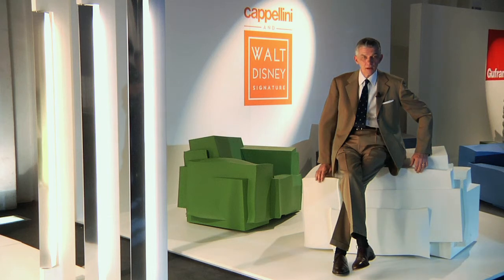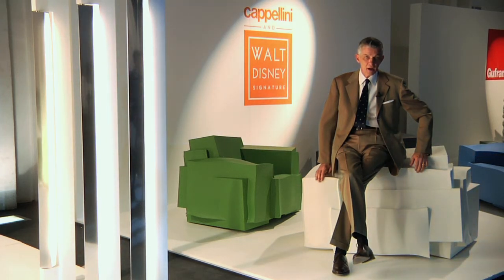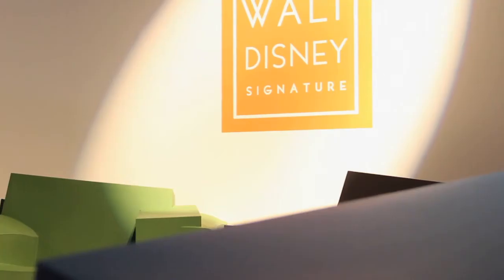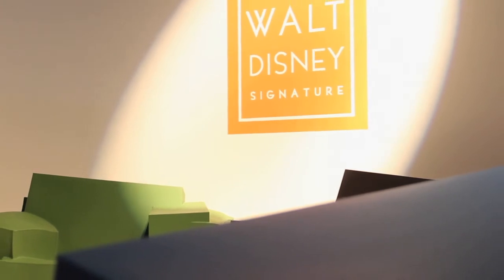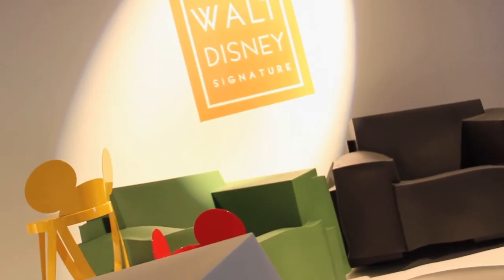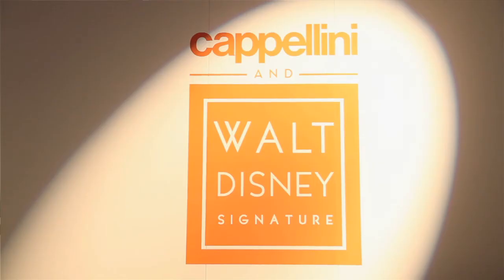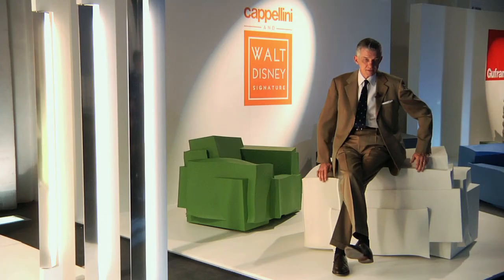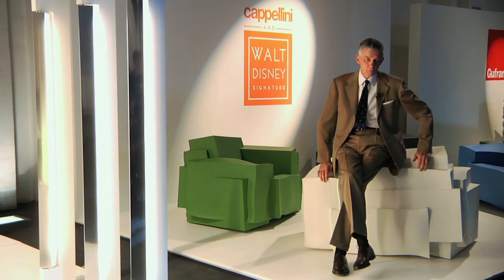MDV 2011 - Giulio Cappellini Disney (eng) - Milano Design Village 2011